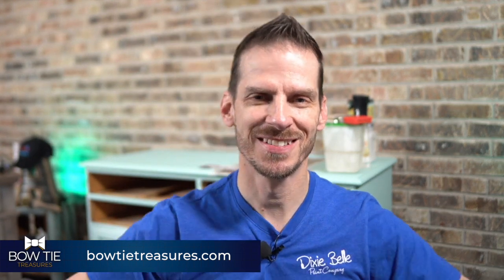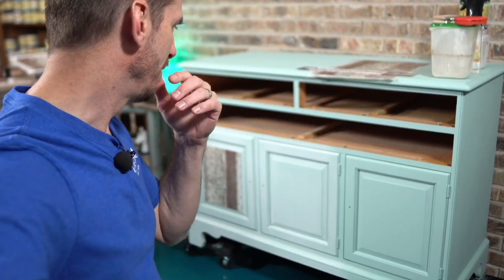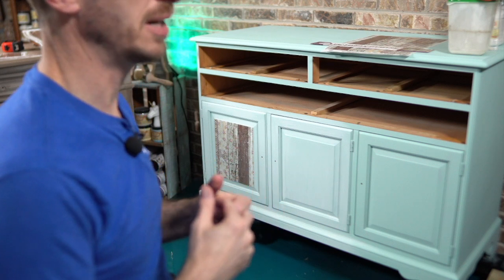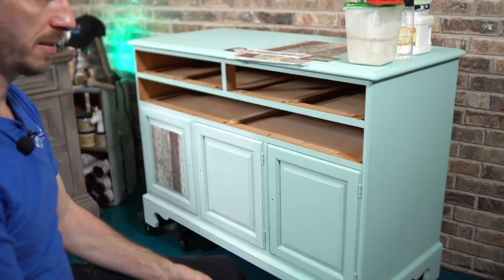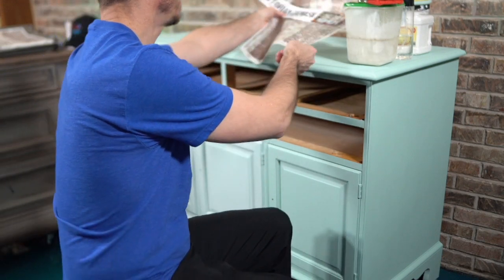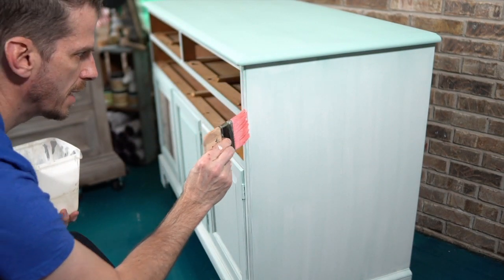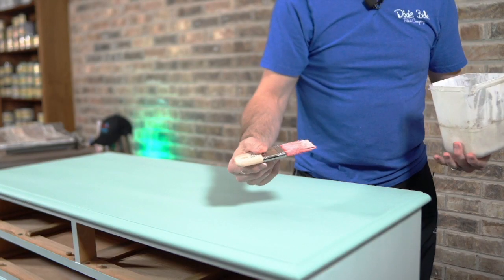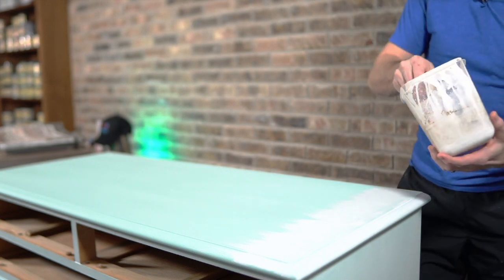How to Add a Chalk Paint Wash, Stencils, and Decoupage Paper to Furniture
In this live, I'll be adding a thin wash of chalk paint to a vintage buffet along with Decoupage Paper and stencil accents. The buffet was painted with a basecoat of Dixie Belle's Chalk Mineral Paint, Sea Glass color. Then a thin wash of Fluff color chalk paint. The stencil is Victorian Damask and the Decoupage rice paper is the Palette Wood set. I love the layered effect that was achieved and I hope some of these techniques can help you with your next project.
Here are some helpful links:
To order products Dixie Belle Chalk Paint you can use this
bowtietreasures @Dixie Belle Paint Company